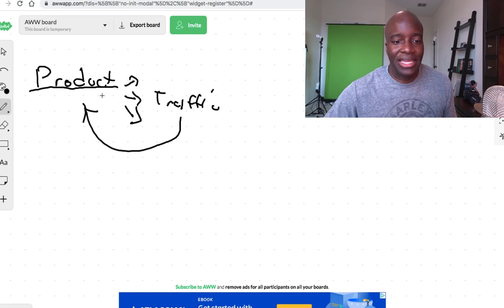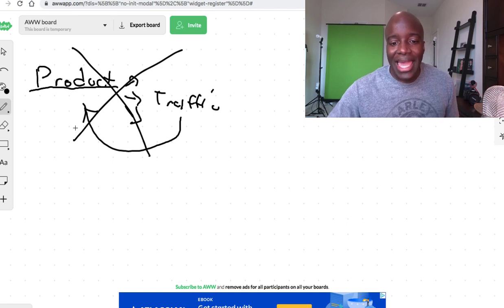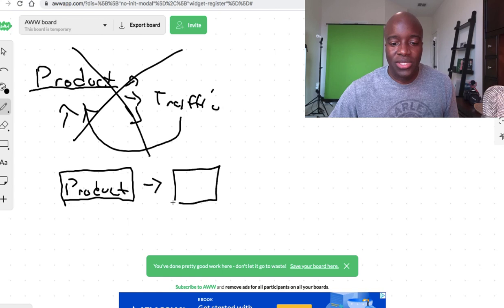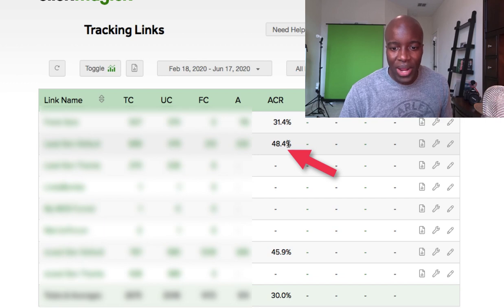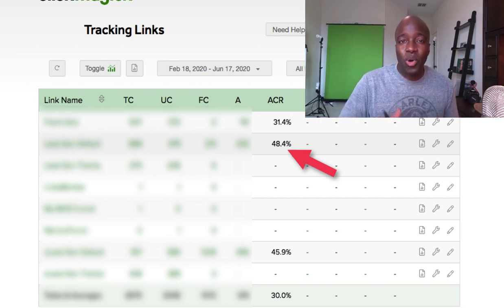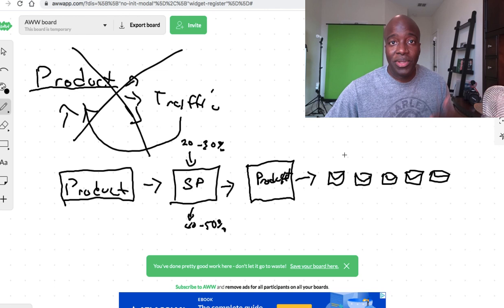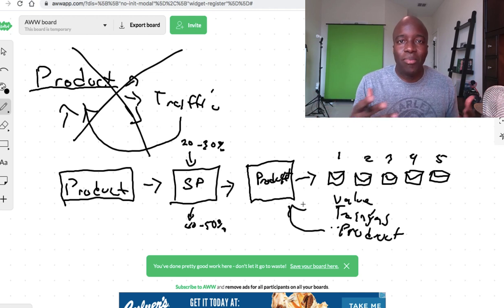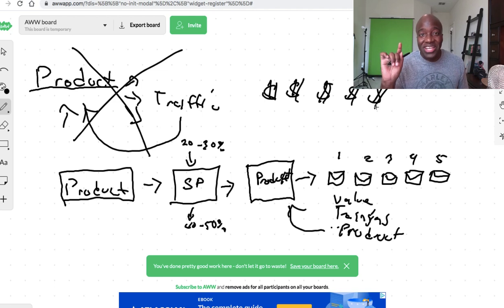Clickbank Affiliate Marketing | Earn $1,000 A Week With Clickbank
In this video, I will show you how to make money with Clickbank for beginners step by step even if you don’t have any experience.  In fact, I will show you how I was able to earn $1000 per week promoting Clickbank products as an affiliate.  Watch this video until the end if you want to make money with Clickbank fast and easy.

Recommended Training:
4K Passive Income